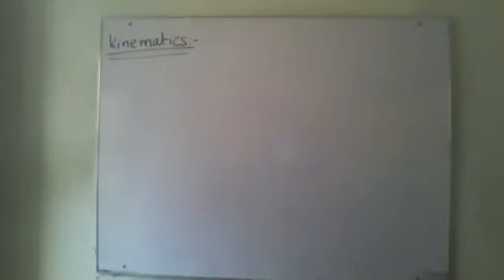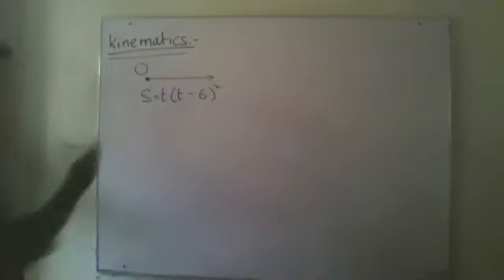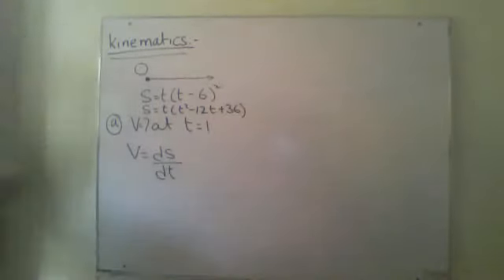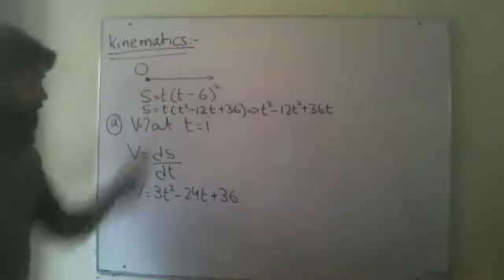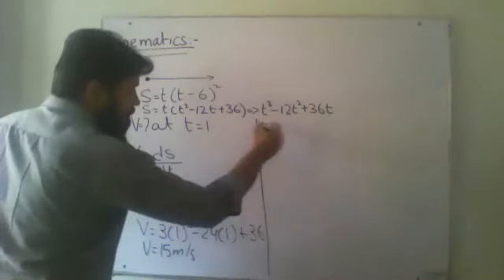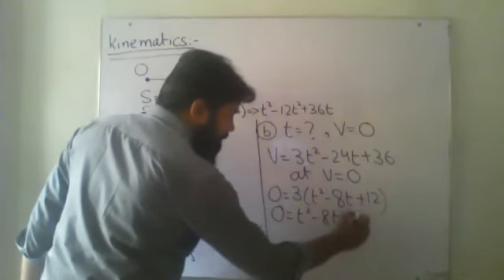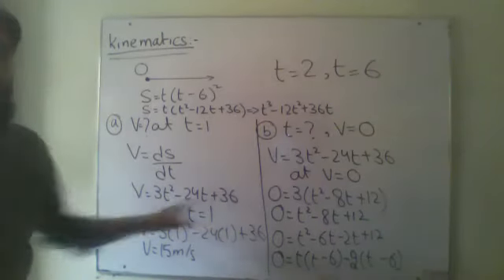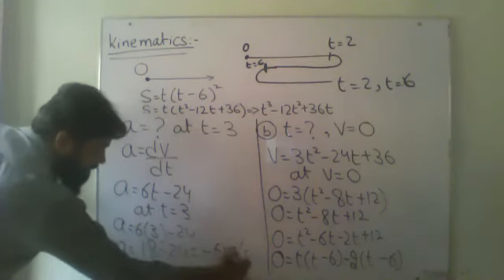Chap 22 Ex 22.1 Q 1 Add math